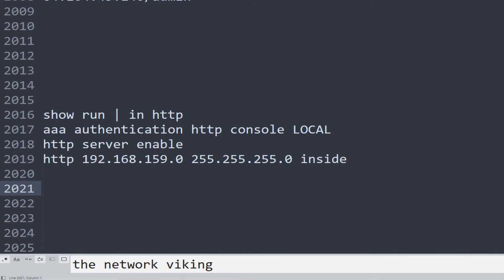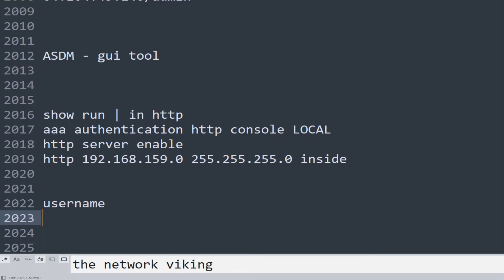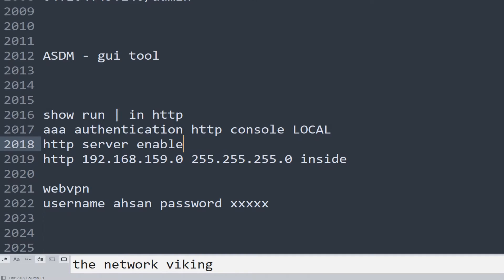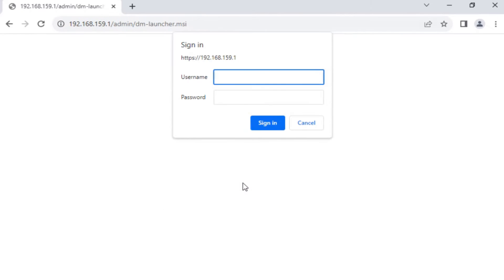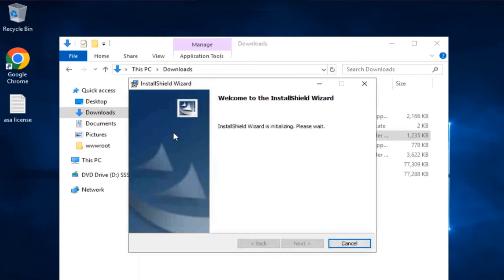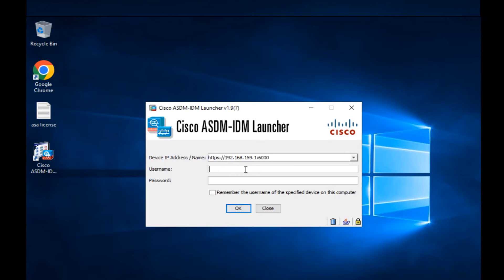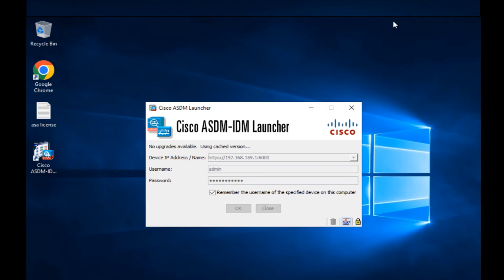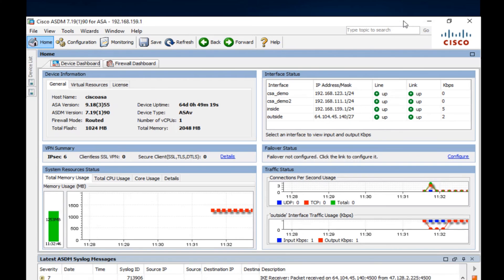Cisco ASA ASDM - Download - Install - And how to avoid Errors - STEP by STEP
In this video, I have show step by step instructions on how to download, install and avoid errors while going through the same process.

ASA - Adaptive Security Appliance
ASDM - Adaptive Security Device Manager

The errors that i have mentioned in the video are:
1) "Windows cannot find Javaw.exe. Make sure you typed the name correctly, and then try again"

and

For Error 1, make sure that you have java installed in your machine.
For Error 2, make sure that you do not have webvpn on that same interface as I have explained in the video.

Tags upcoming, kindly ignore:
Unable to launch device manager from http
Windows cannot find Javaw.exe. Make sure you typed the name correctly, and then try again